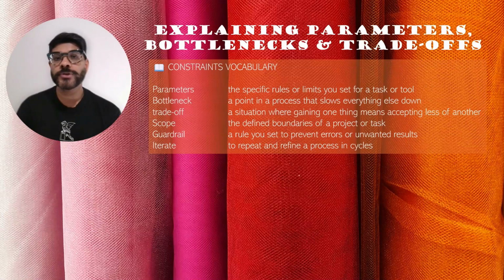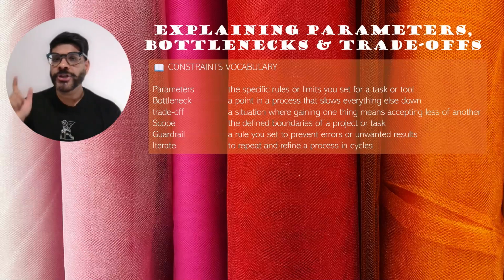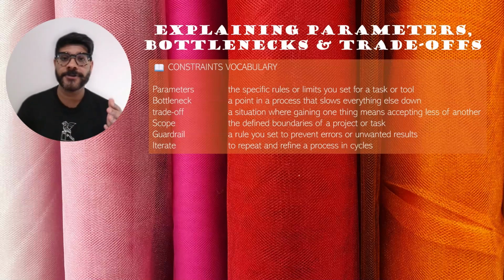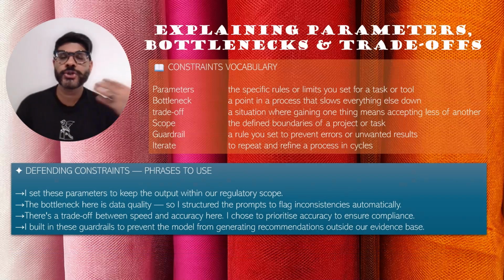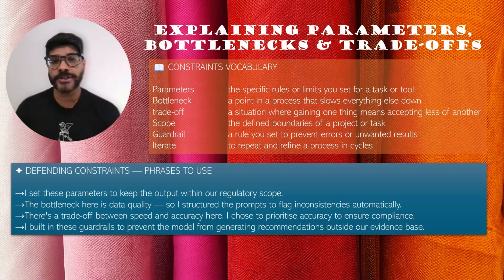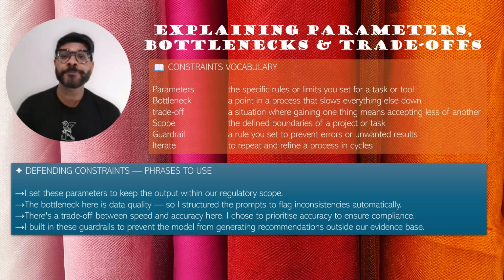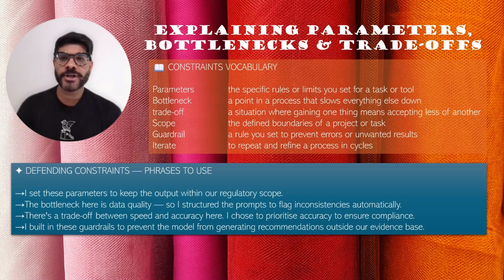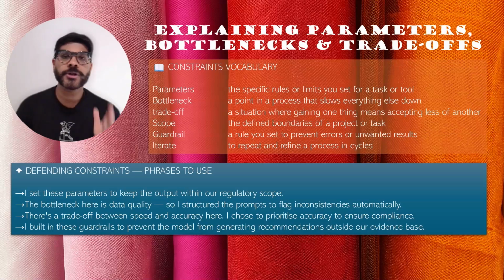Business English for the AI Workplace: Stop Saying 'The AI Did It' — Say THIS Instead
Learn the Business English vocabulary and grammar that proves you are the strategic expert — not just an AI user. In this video, we cover Infinitives of Purpose, the Intent Framework ("I prompted the AI to..."), how to defend constraints using words like bottleneck, trade-off, and parameters, and the Value-Add Narrative that layers your expertise over AI data. Perfect for professionals in a career pivot, non-native English speakers on global teams, and anyone building workplace communication skills for the AI-integrated office. Master the soft skills and Business English phrases that keep your human judgment at the centre of every workflow.